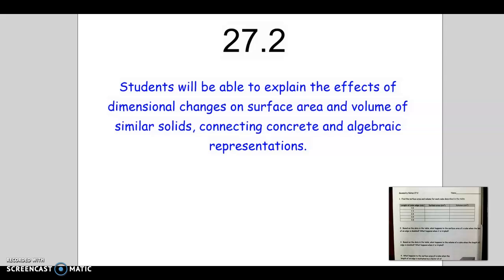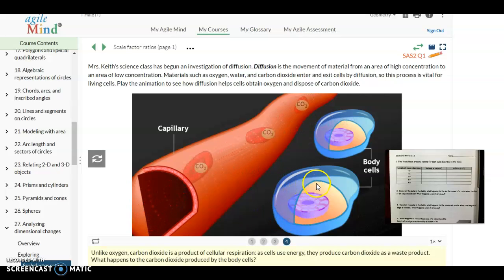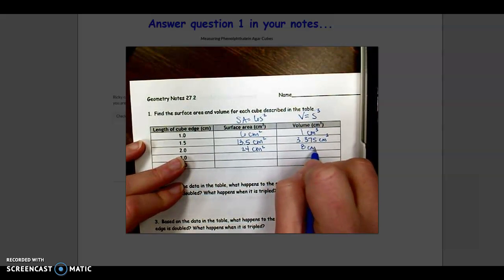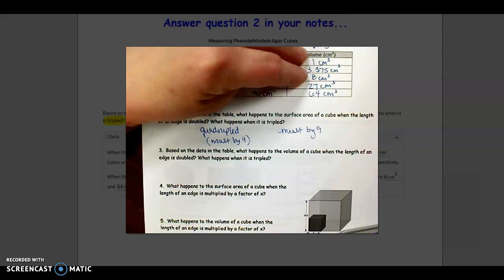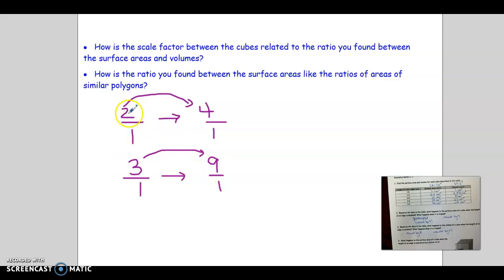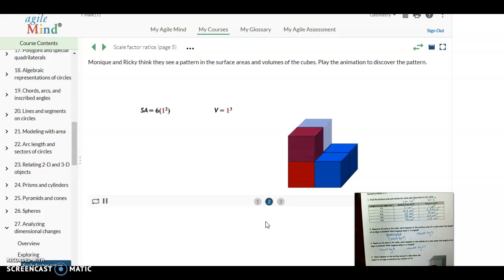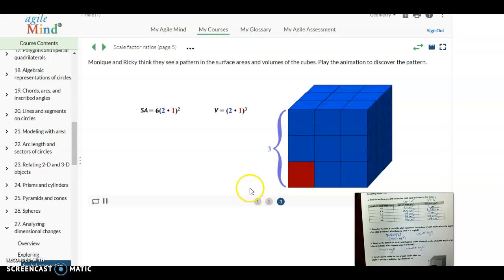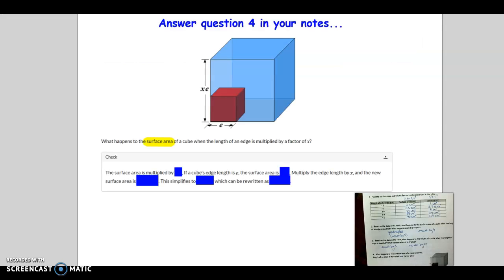27.2, Video 1